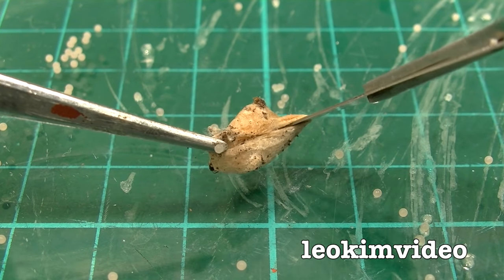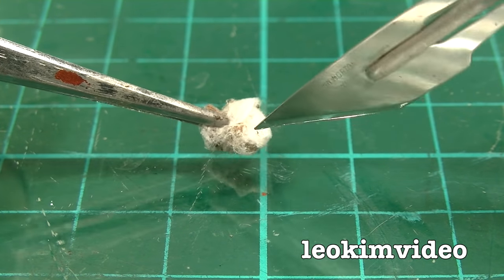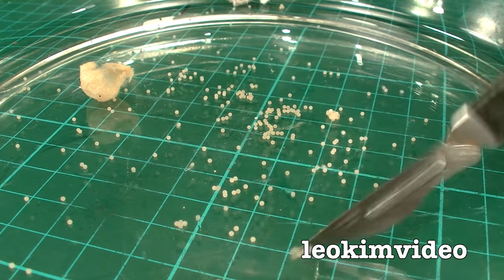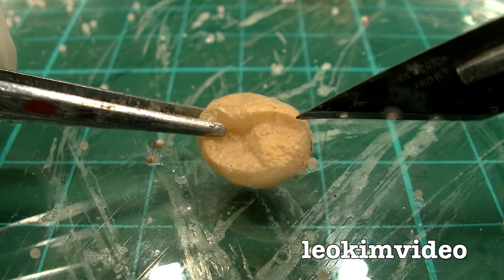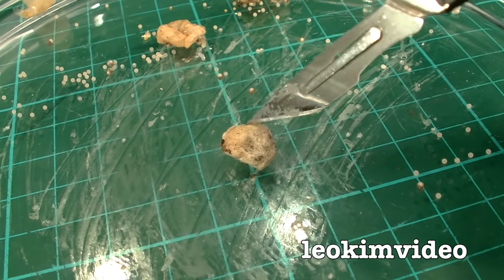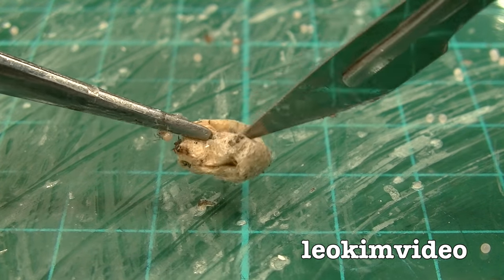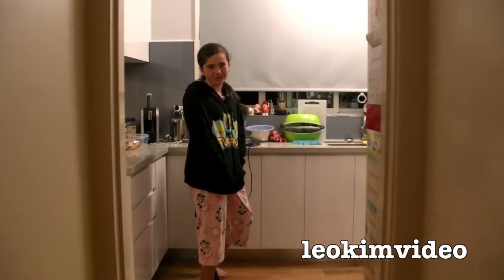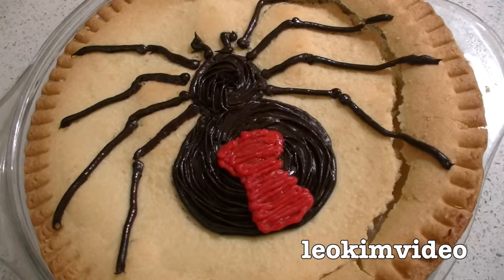4 Deadly Spider Egg Sacs Whats Inside Is Amazing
Lets cut open 4 deadly Redback spider egg sacs! These spider eggs are from the second spider infestation I have had. The deadly Redback spider is a close relative to the Black Widow. These spiders lay multiple egg sacs and there can be hundreds of baby spiders in each egg sac. This time around the spider egg sacs have not been drowned in water, so the results are totally different. Quite amazing to see whats cut free from the spider eggs, arguable my best ever surprise egg video on YouTube. My garage will never be the same and the children loved the apple pie. Video posted as educational, documentary, and scientific and forms part of my Redback Spider study series of videos.